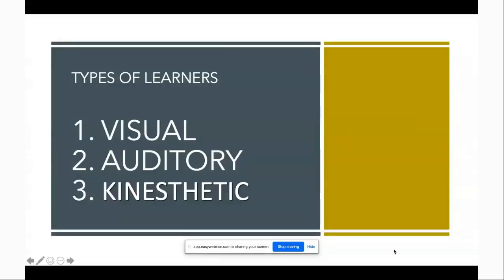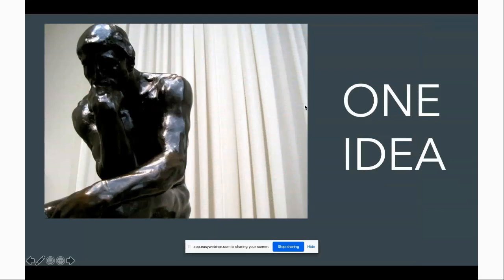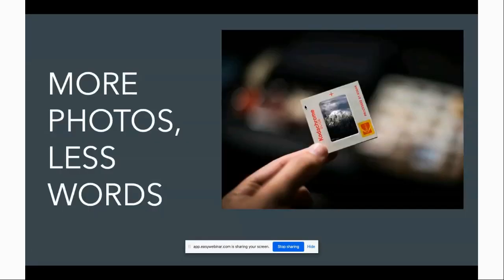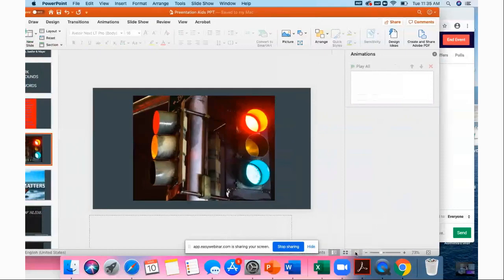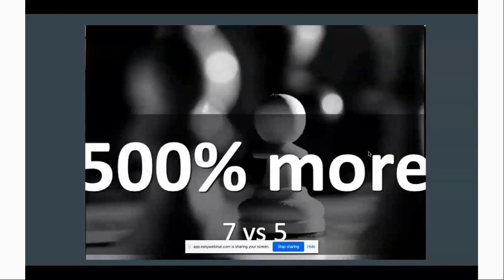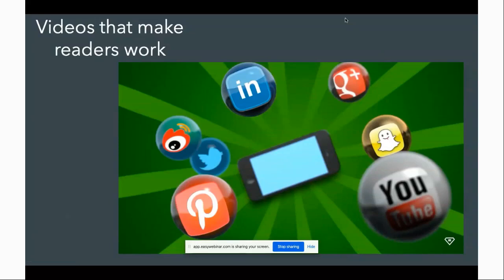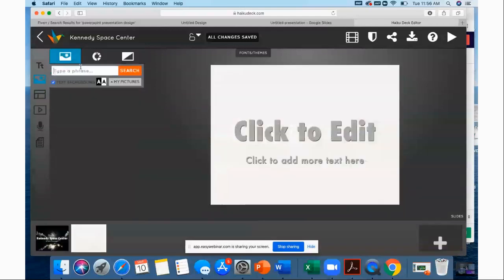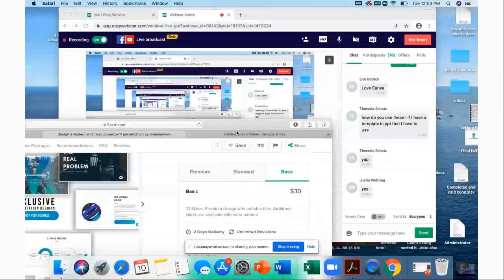Better Presentation Aids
How to have better presentation aids!